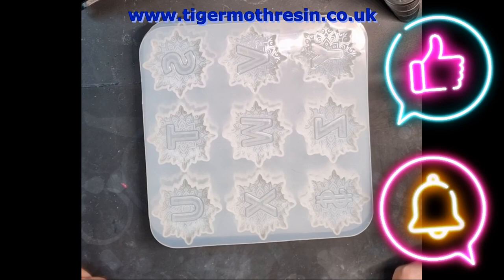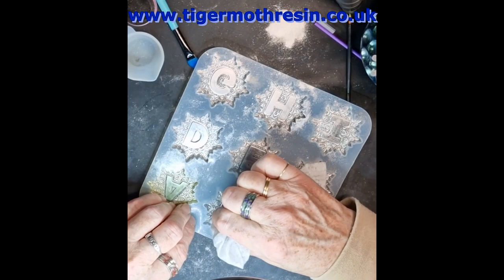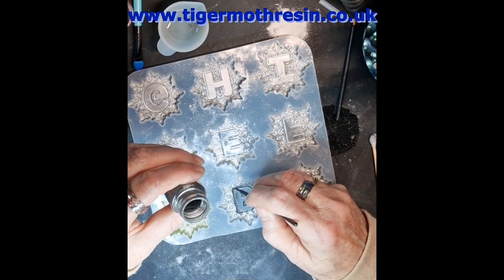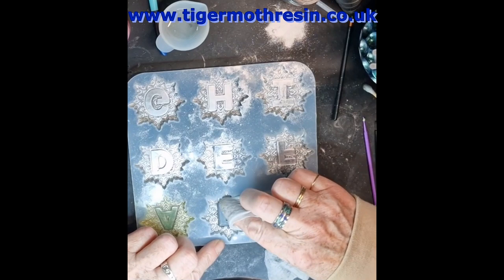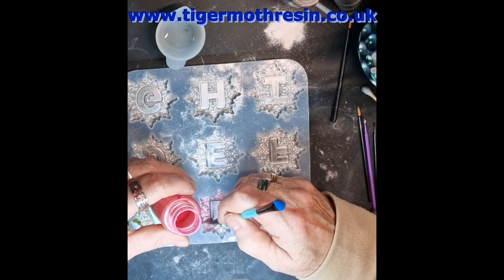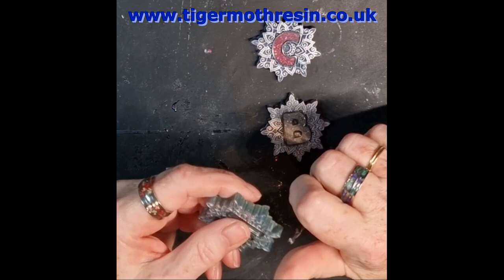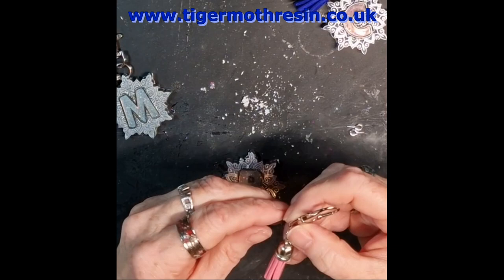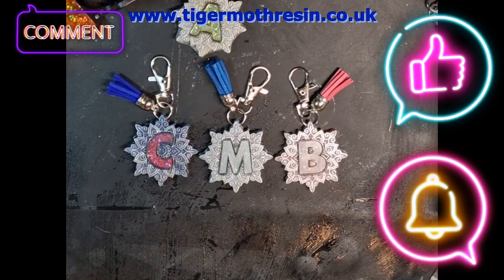alphabet keyrings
uvresin

Everything I used is from Amazon or Temu